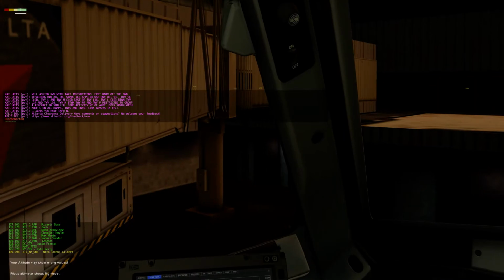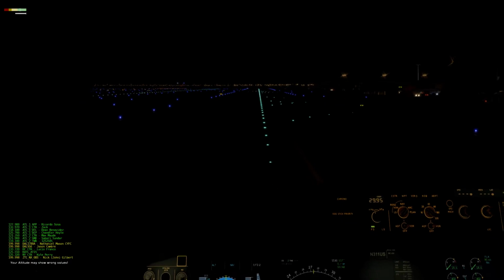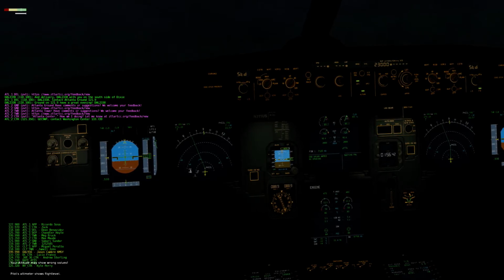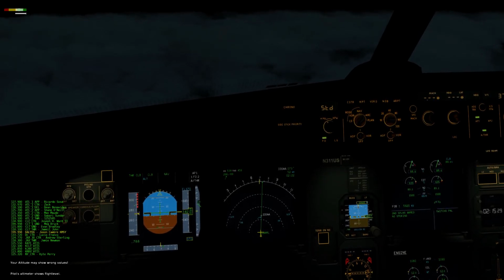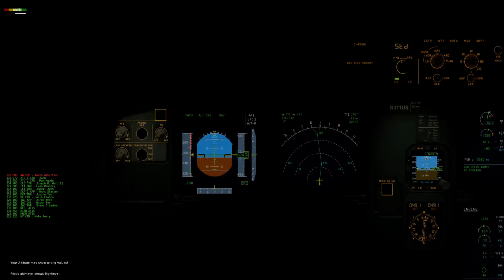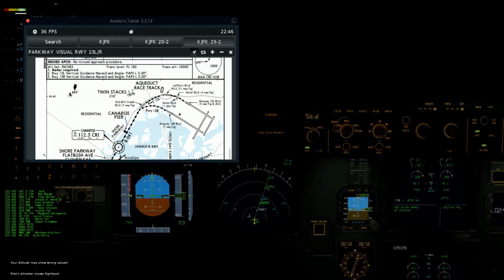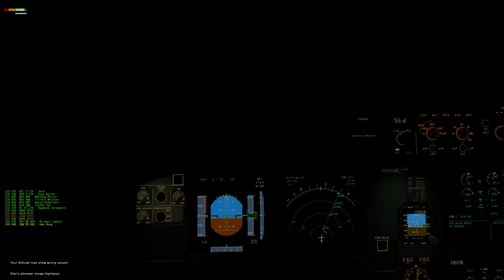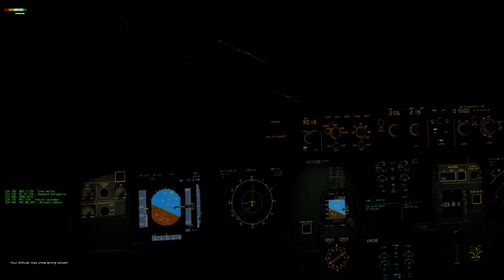FFA320 VATSIM AWESOME FULL VOICE ATC KATL-KJFK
GPU: GeForce RTX 2070
CPU: Intel(R) Core(TM) i7-8700K CPU @ 3.70GHz
Memory: 16 GB RAM (15.93 GB RAM usable)
Current resolution: 1920 x 1080, 60Hz
Operating system: